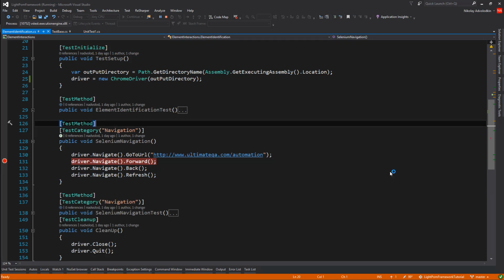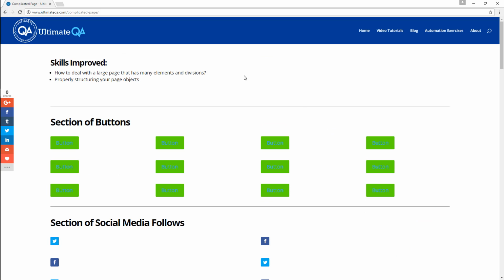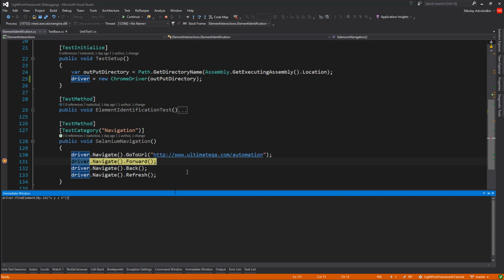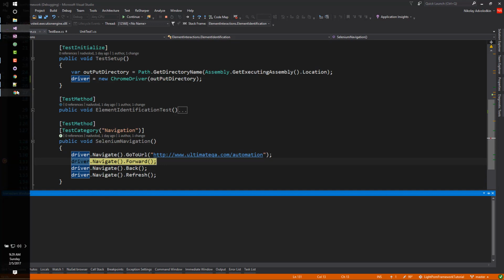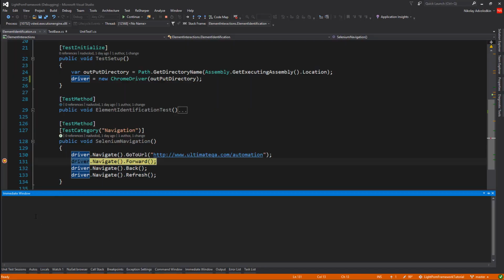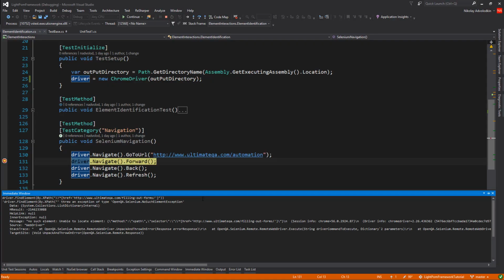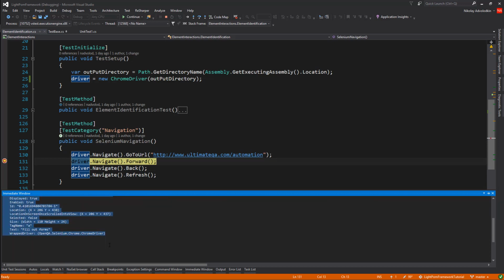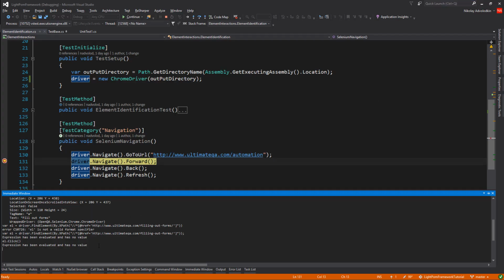Web Elements (Free Course 2018) - How to Evaluate Elements at Runtime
In this video, you will learn how to evaluate elements at runtime.